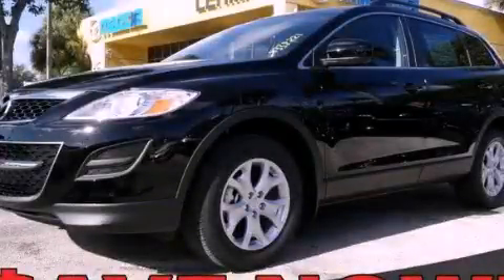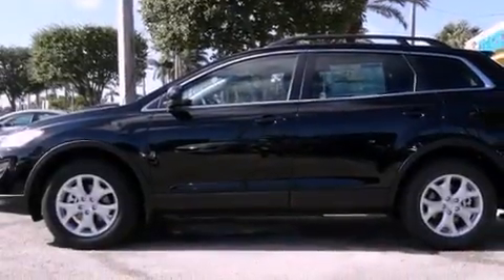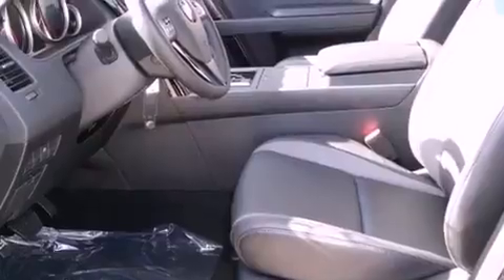2012 Mazda CX-9 Miami FL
Year : 2012
 Make : Mazda
 Model : CX-9
 Engine : gas v6 3.7l/227
 Trans . : automatic
 Exterior : black
 Miles : 10
 Interior : black

 Lehman Mazda

 2012 Mazda CX-9 Miami FL